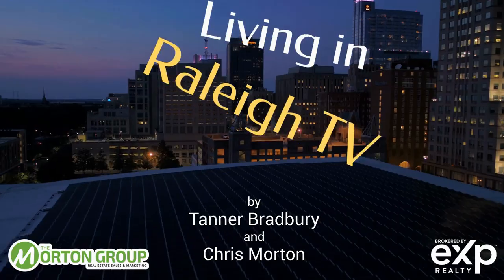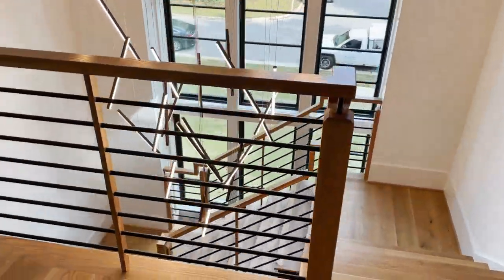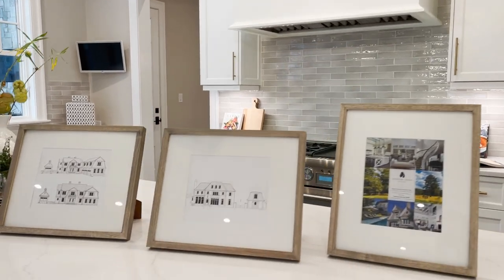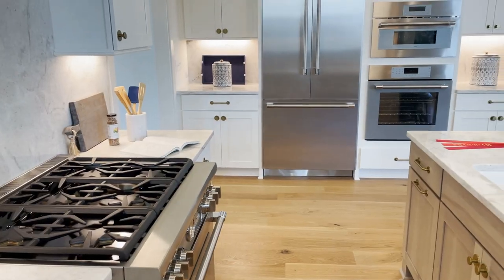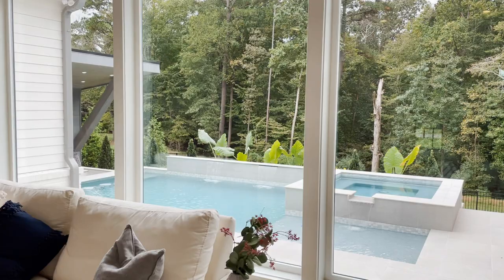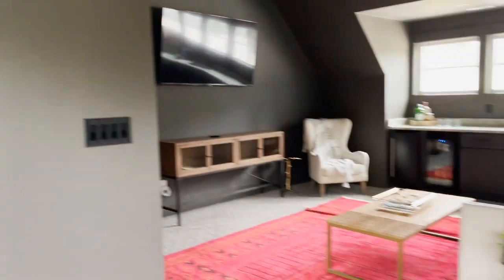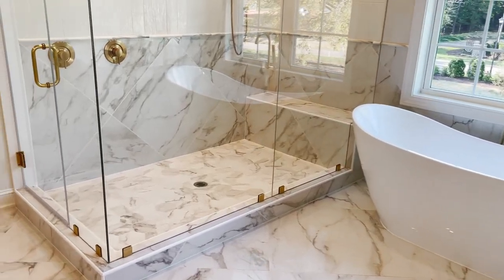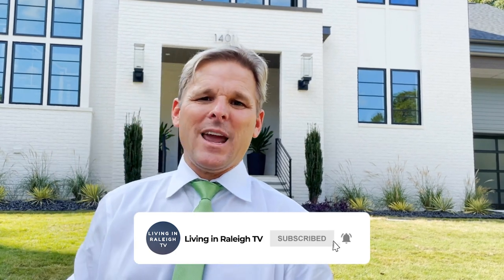Raleigh Parade of Homes WINNERS Tour 2021 🏆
The Raleigh parade of homes winners have been announced! In this video we take you on a tour of some of our favorite homes that won in the Wake County Triangle Parade of Homes 2021. Join us as we walk through these amazing luxury new construction homes built by some of the best builders in the Raleigh area.

Raleigh is home to some amazing real estate. If you're looking for a new construction luxury home, you definitely need to watch this video to see what types of homes are being built. If you're planning to move to Raleigh, thinking about buying a home in Raleigh, or just curious about Raleigh's luxury homes, be sure to watch this video!

New video out every Friday!

🏠 If you're thinking about buying or selling a home, please click here to take our short questionnaire!